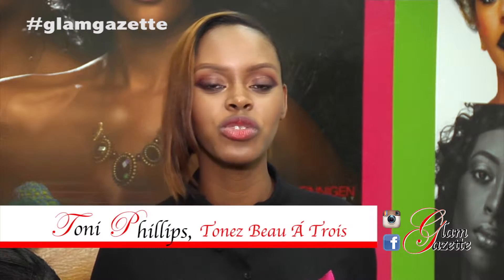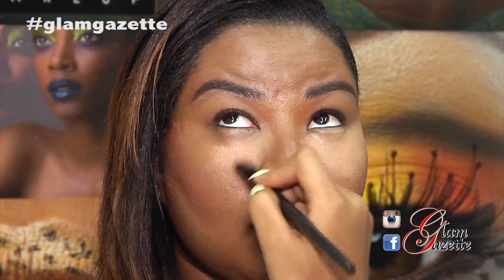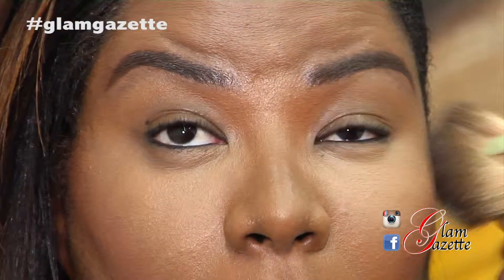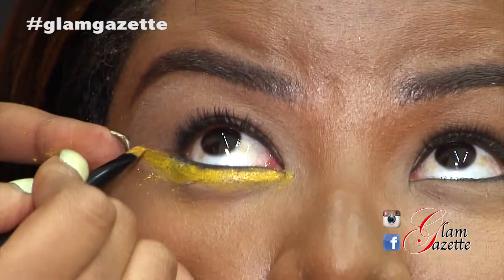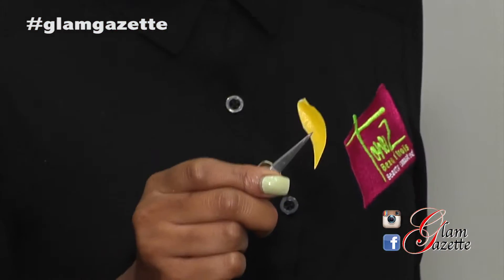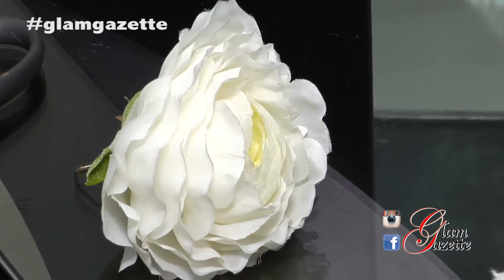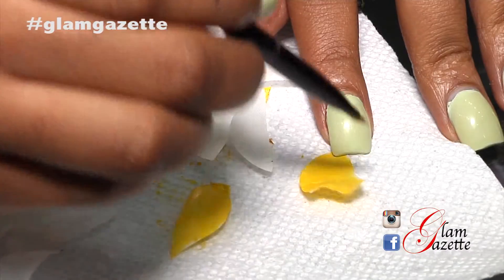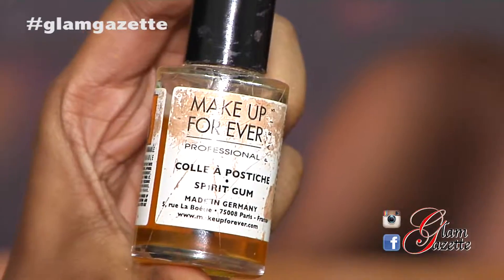How to do High Fashion Carinval Makeup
We want to show you easy ways to do high FASHION carnival makeup!